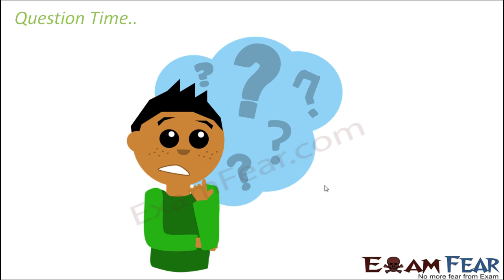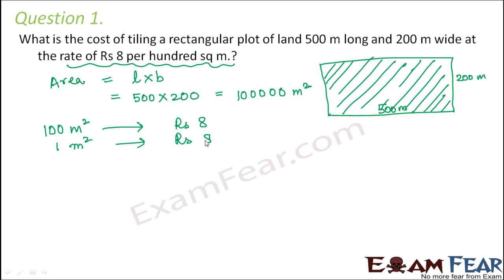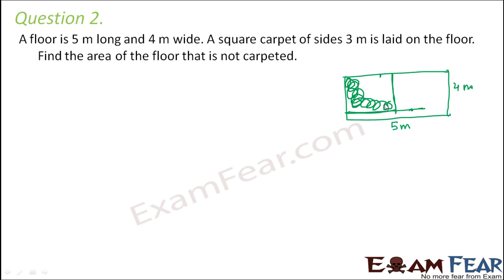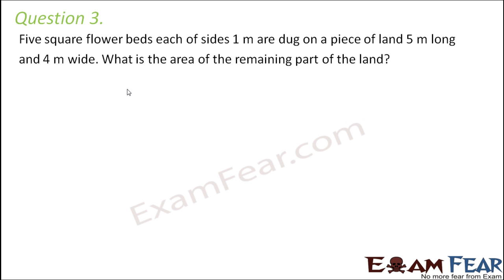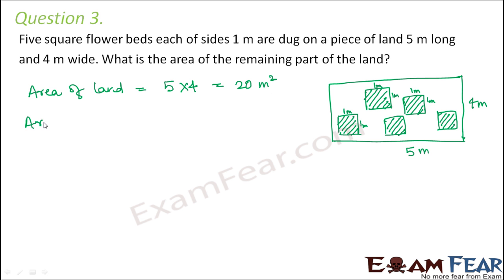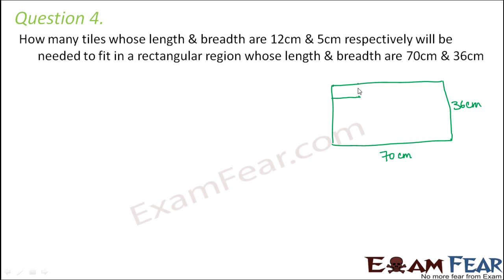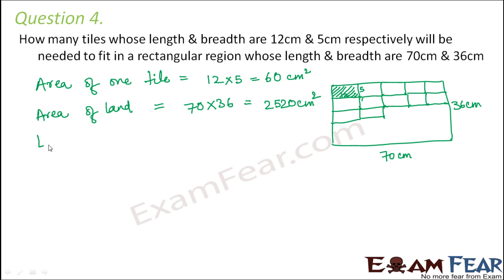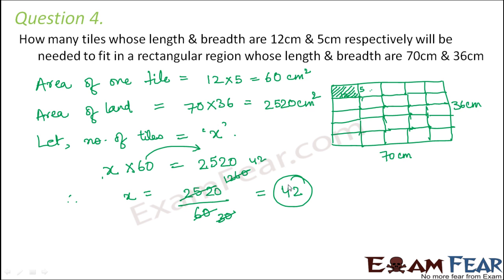Maths Mensuration part 10 (Questions) CBSE Class 6 Mathematics VI